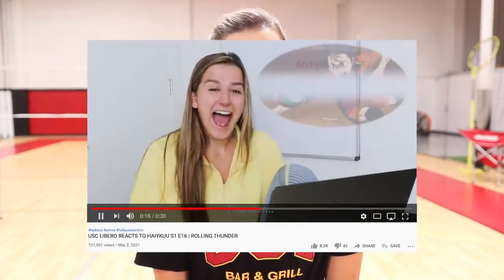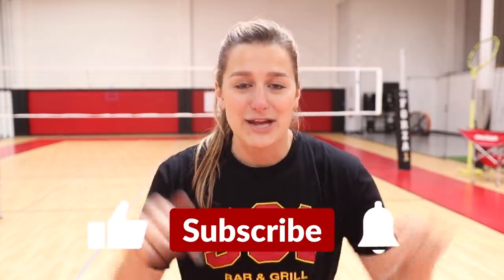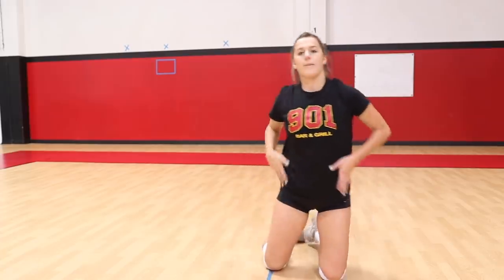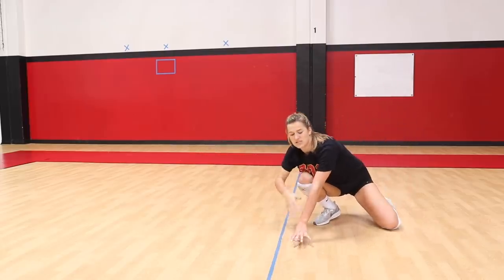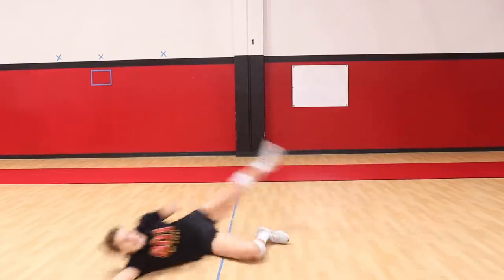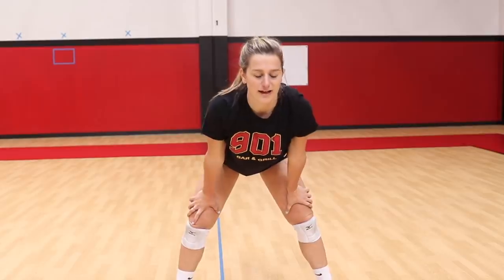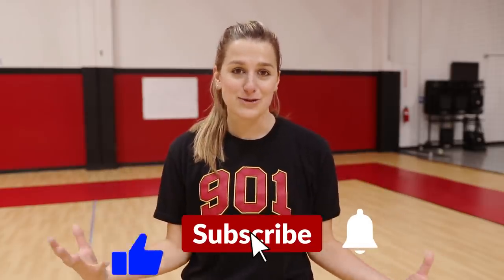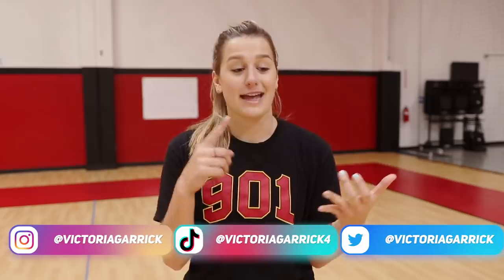HOW TO DO THE ROLLING THUNDER | TUTORIAL WITH USC LIBERO VICTORIA GARRICK